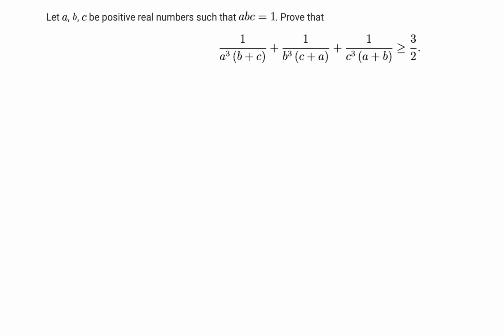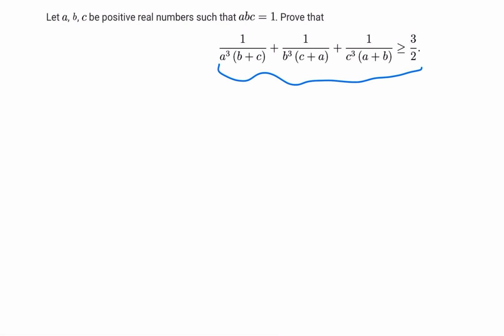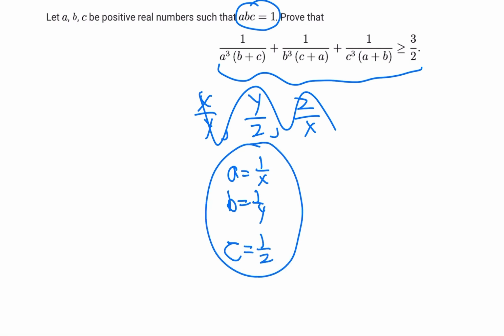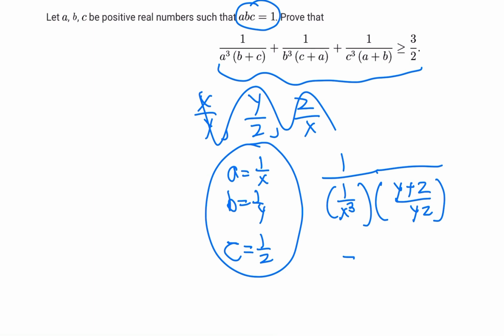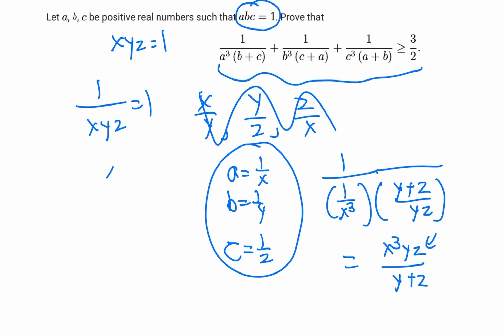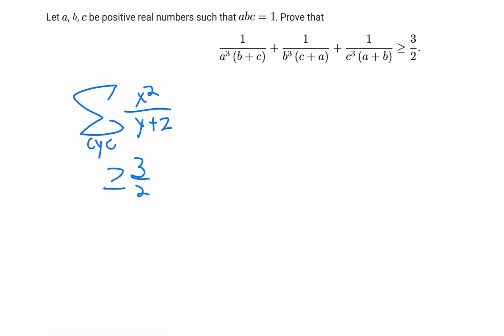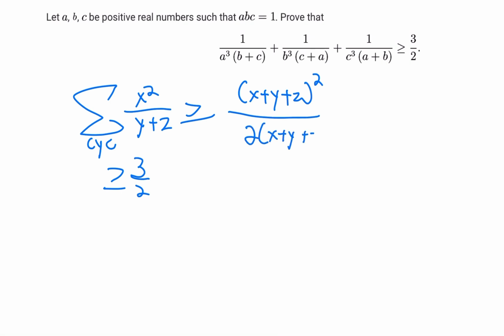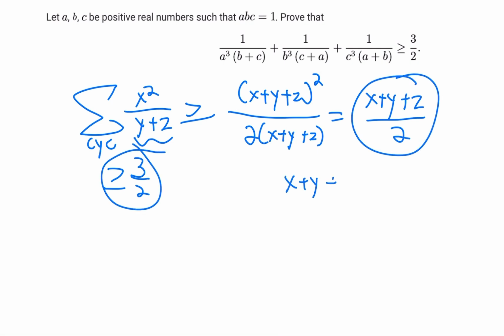1995 IMO P2 — a nice inequality